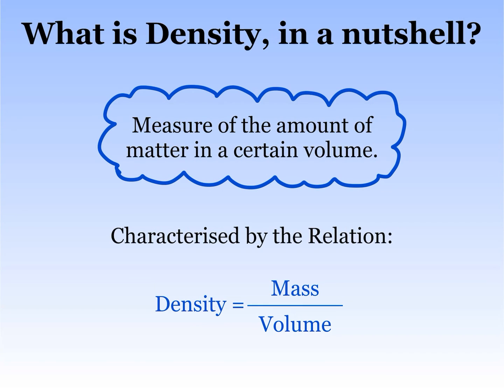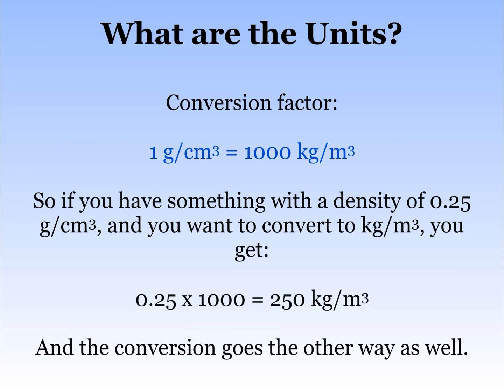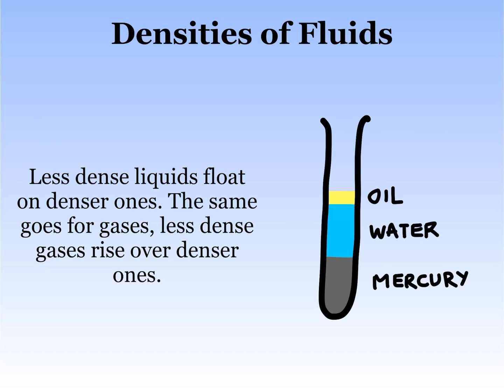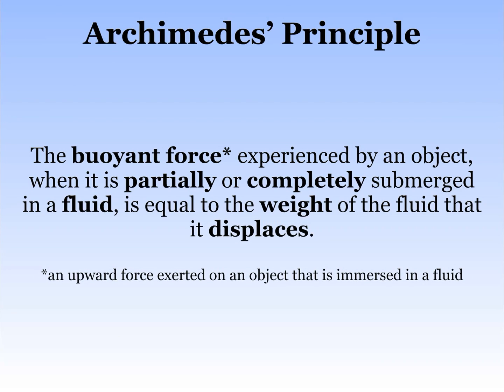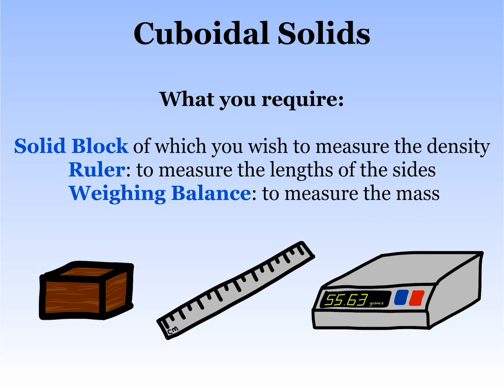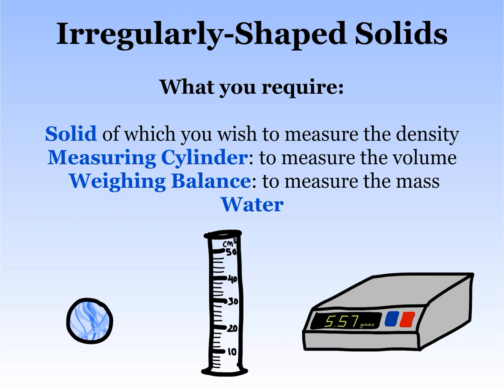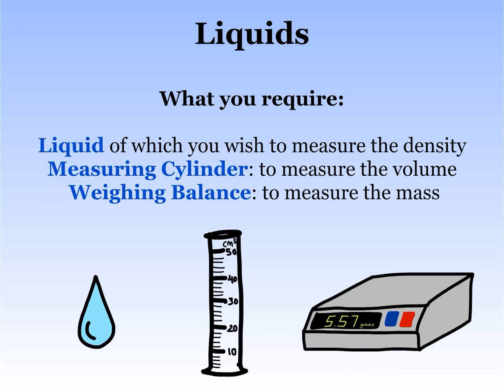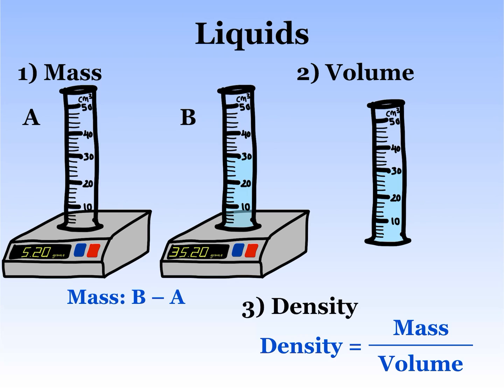Density - Physics - Science with Anand - Ep. 1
This is the First episode in a series based on the syllabus of the Cambridge Secondary Checkpoint Science exam. It deals with the Physics concepts. This episode covers Density - what it is, how it is calculated, Archimedes’ Principle and a few Experiments. It is done by a student of Oakridge International School Bachupally Campus (a Nord Anglia Education School), Anand Gopalakrishnan (myself) of class 8 in the CAIE segment.

All illustrations in the video are done by Anand Gopalakrishnan (me).